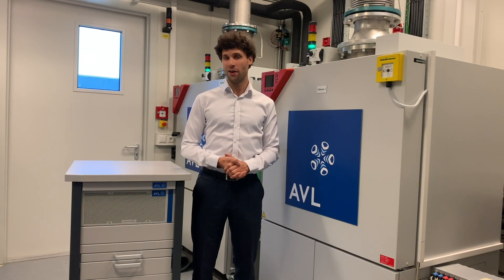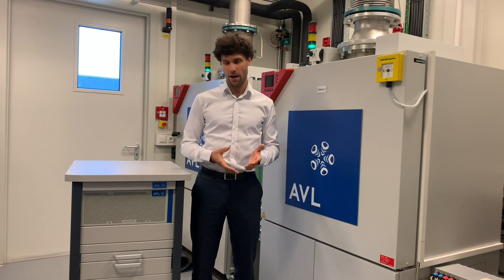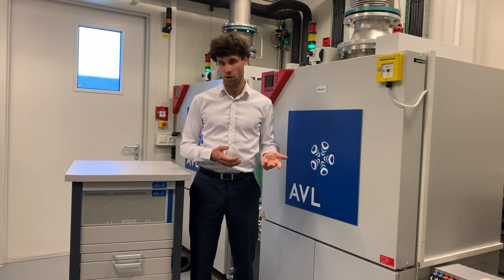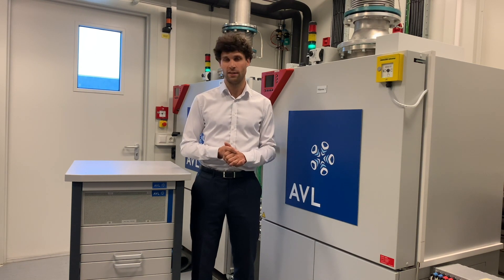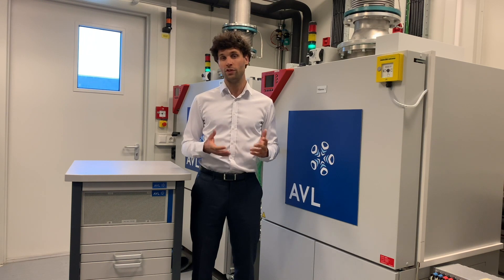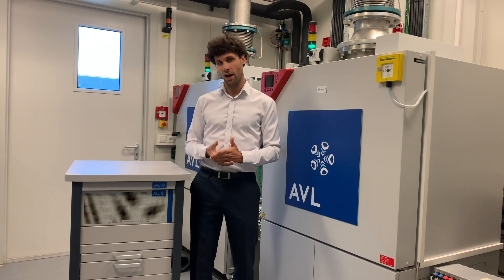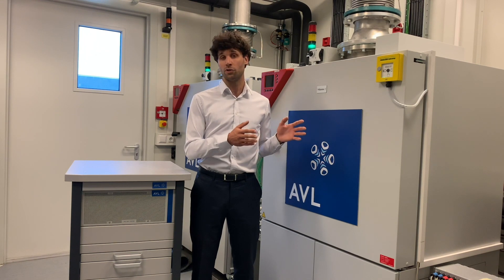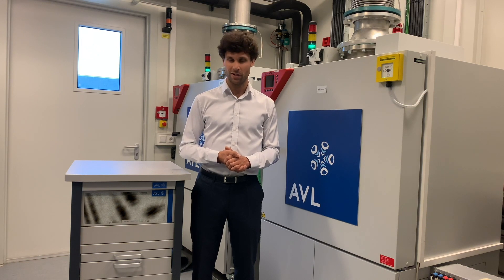AVL Facts4You | Battery Cell Testing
The battery cell is the most critical and strategic component of an electric powertrain, both in terms of cost and performance. Therefore, it is crucial to thoroughly test the battery cells even though it comes with challenges such as high cost of operation and rapidly evolving battery technology.

Learn more about how the AVL Cell Tester can respond to these challenges in this new episode of AVL Facts4You by Benoit Stalin, Group Product Manager for Cell Testing Products.